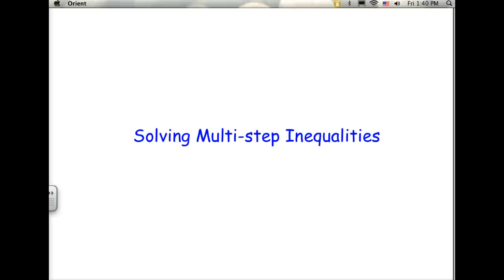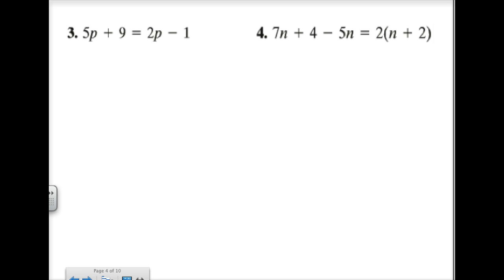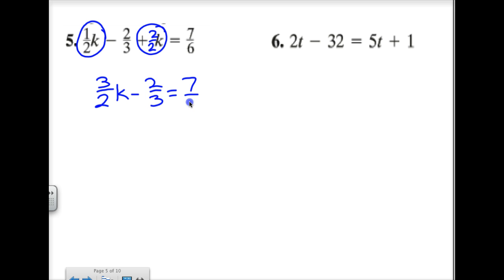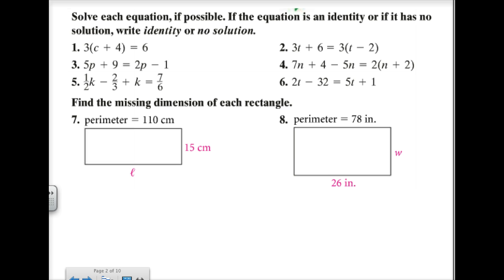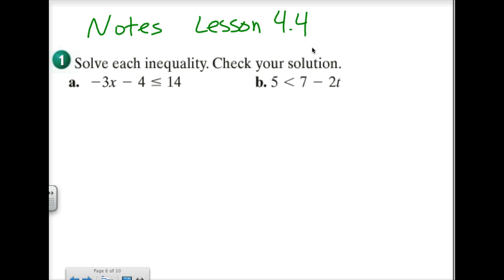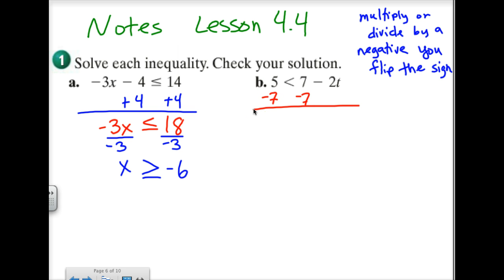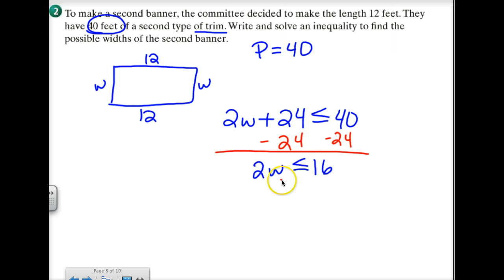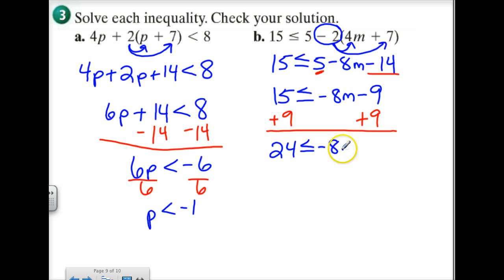Solving Multi-Step Inequalities (Les 4.4)